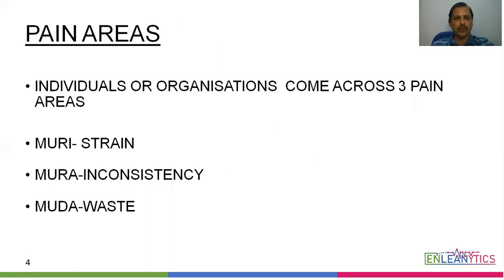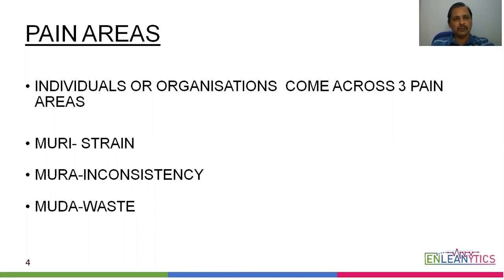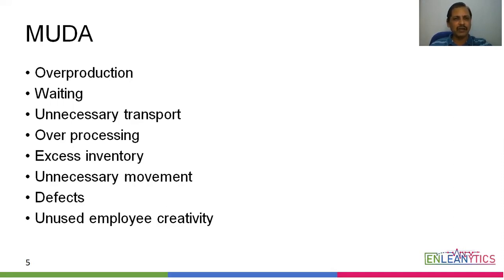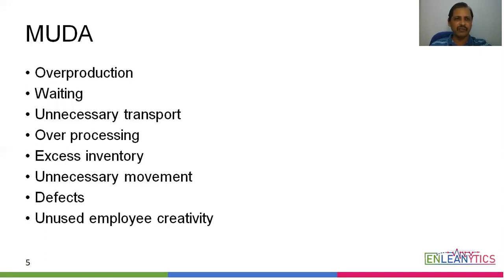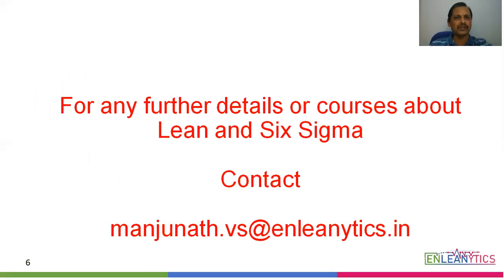3Ms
Lean Management